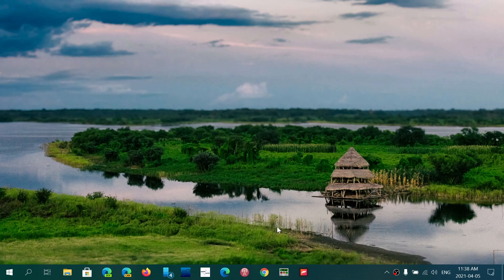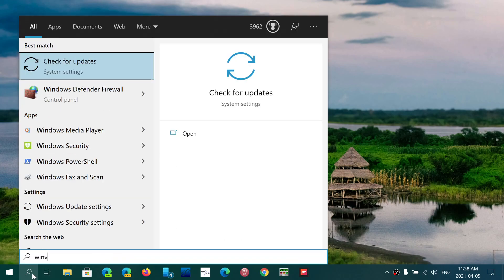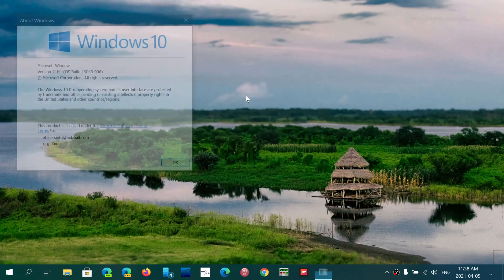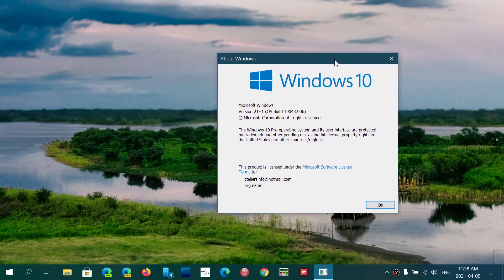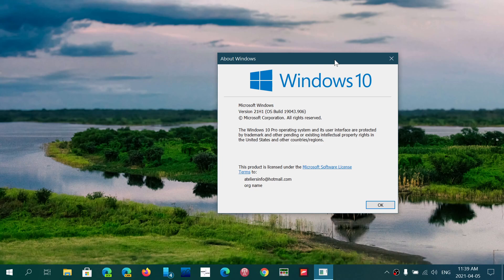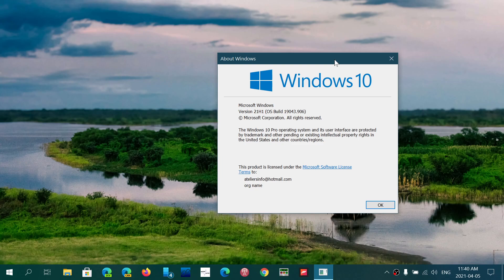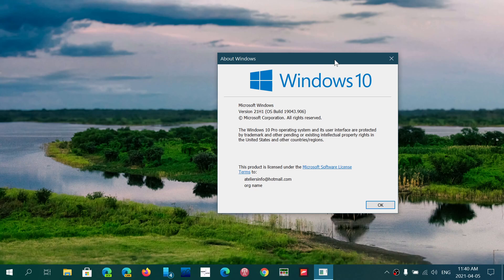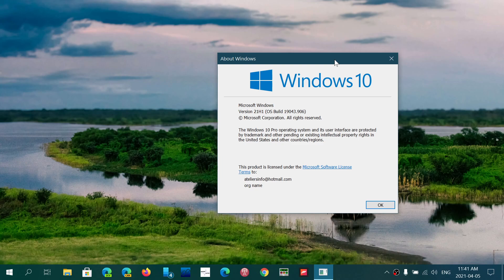Windows 10 21H1 Will my computer be compatible and performance be the same April 5th 2021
Microsoft has said there was no change to the minimum requirements for the new version of Windows 10 21H1